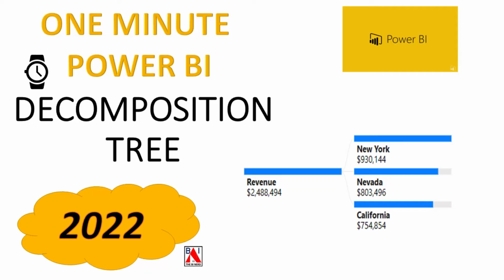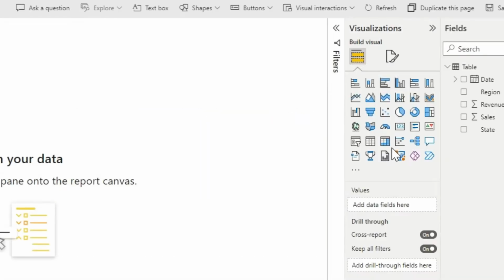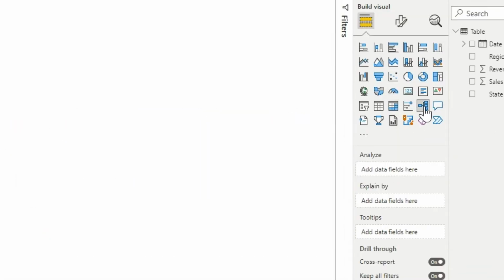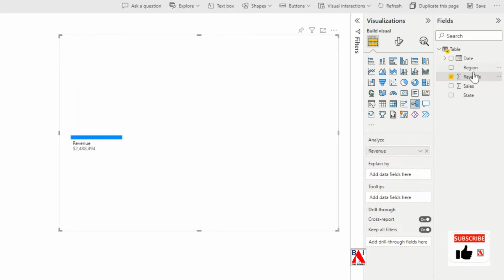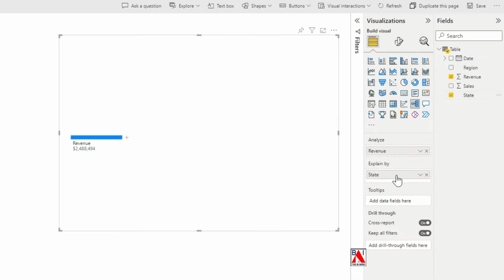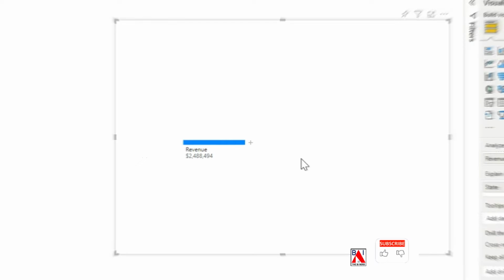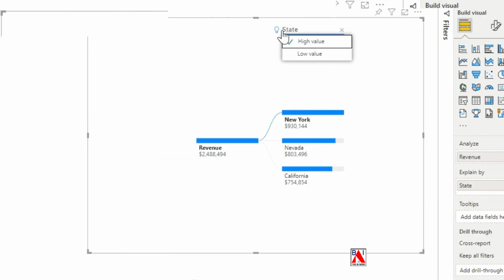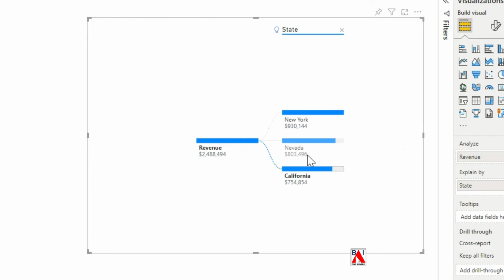1 Minute Power BI Decomposition Tree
Hello & Welcome to The B.I. Nerd